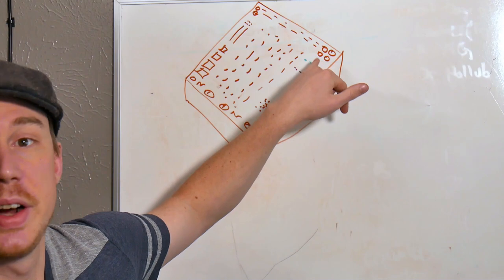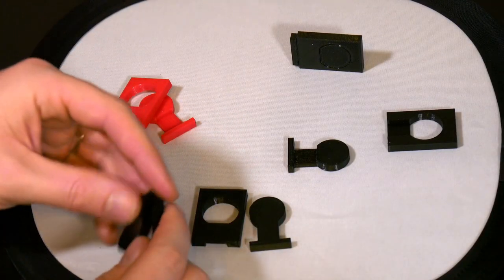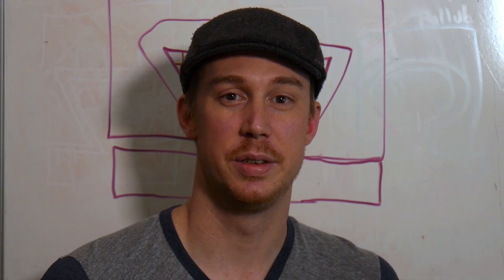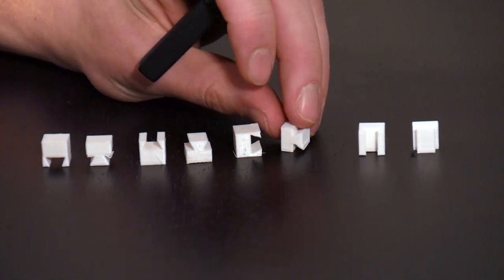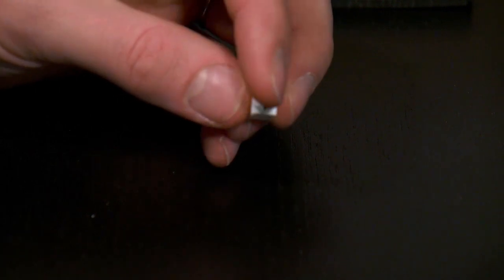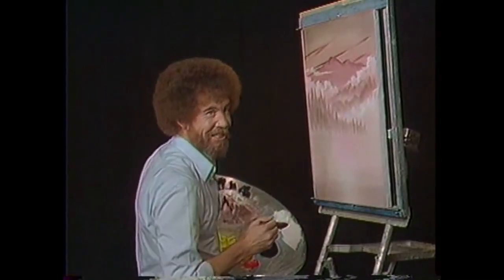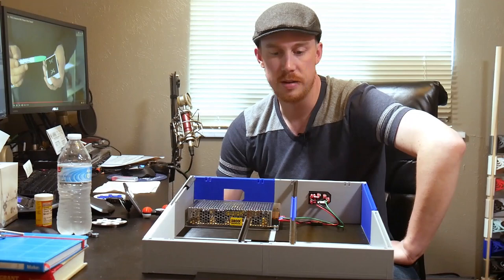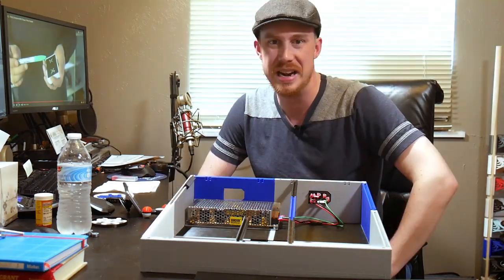Jeff Rapidly Prototypes a Rapid Prototyping Station Pt1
In this episode, we're going to explore the design considerations that went into the first built version of the modular prototyping station built by Jeff.

Project files will be available eventually in a later video, once I'm totally happy with the design.